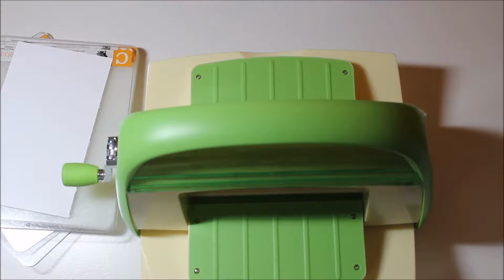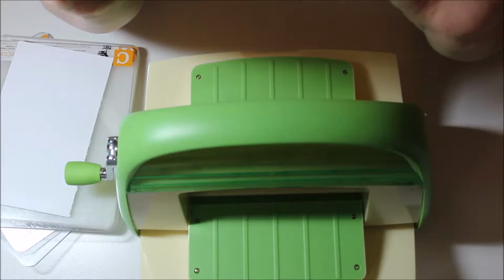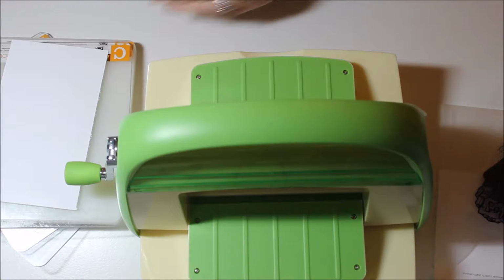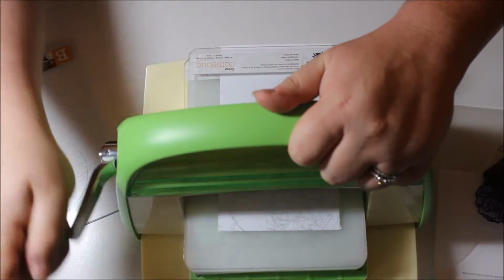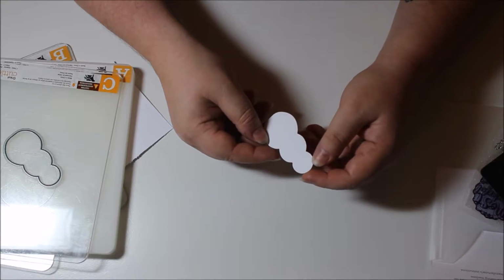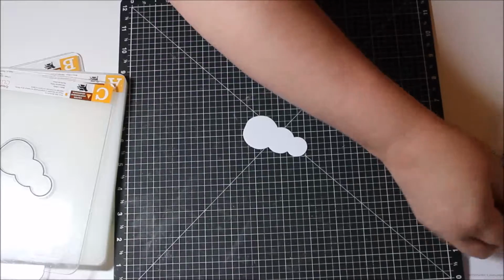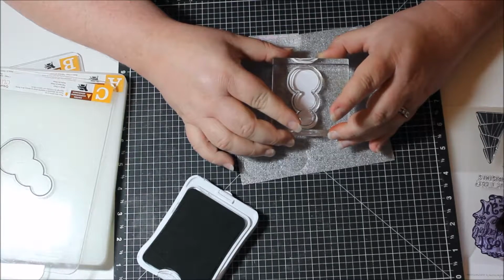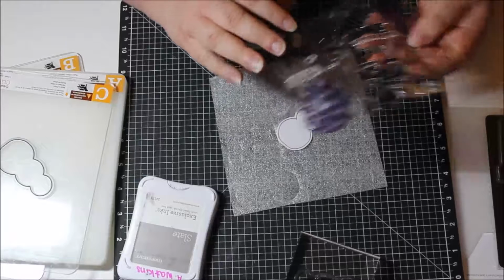Thin Cuts Demo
Learn all about how to use CTMH thin cuts with the Cozy Christmas stamp set.
April Watkins, Close to My Heart Independent Consultant